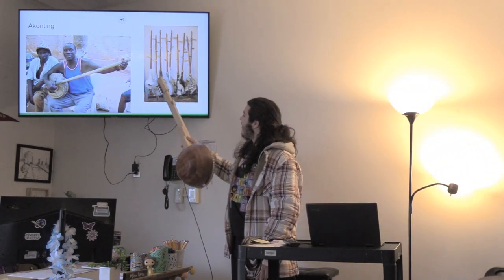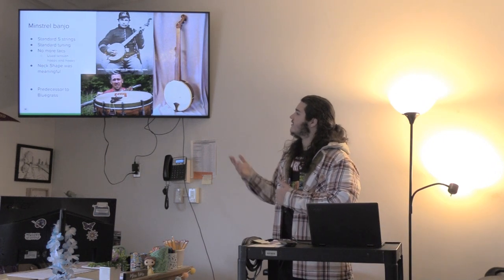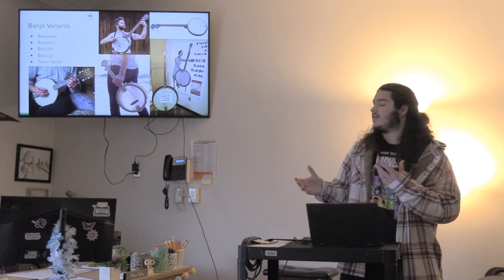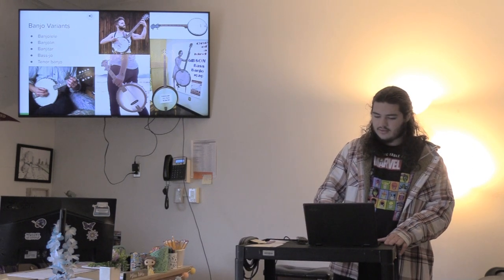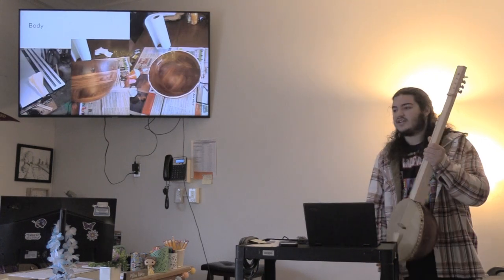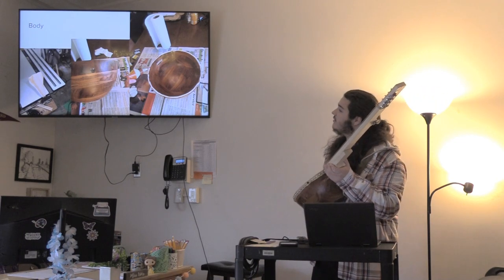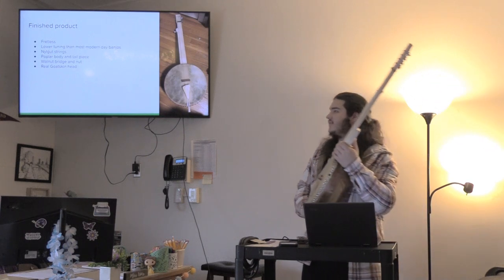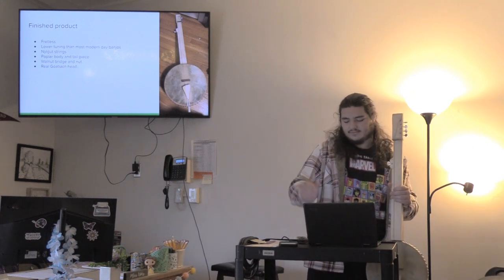URI Writing 104 Maker Badge Banjo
The revised version of my level 3 badge for the remix pro badge. I have uploaded the video to youtube as well as edited it.